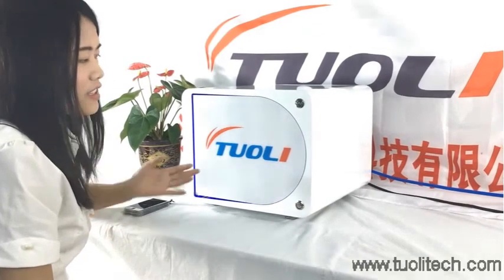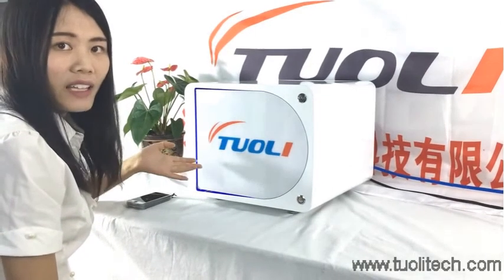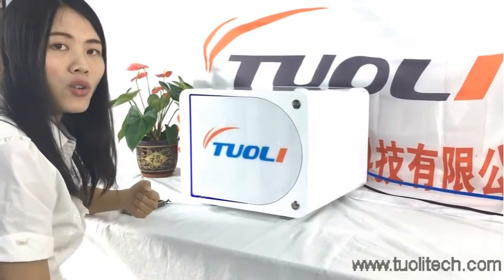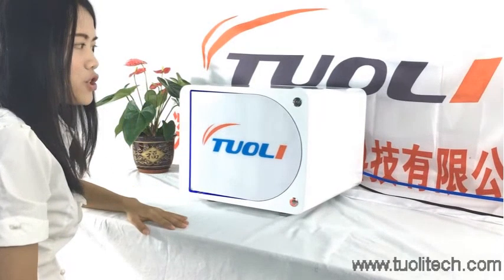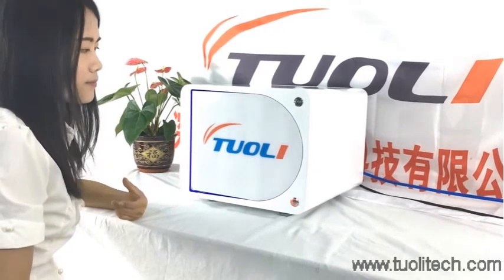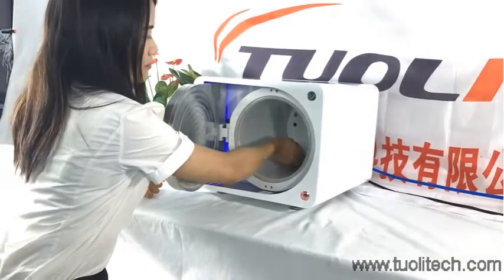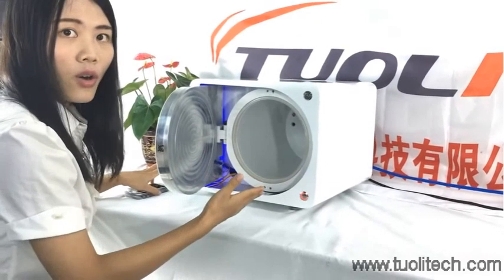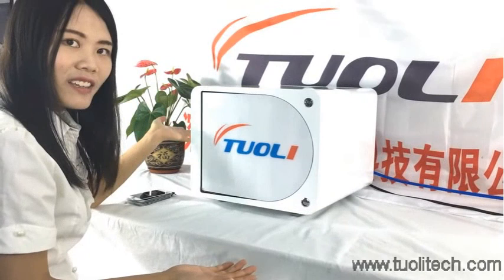automatic one key start LCD bubble remover machne for iphone lcd repair